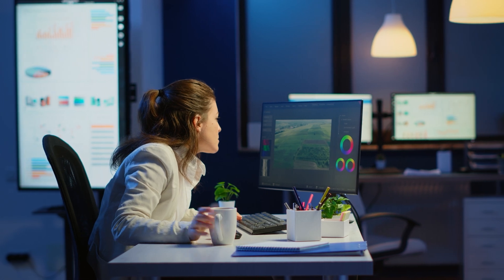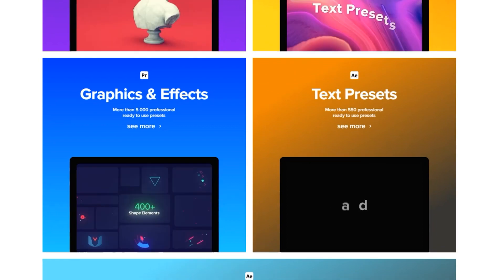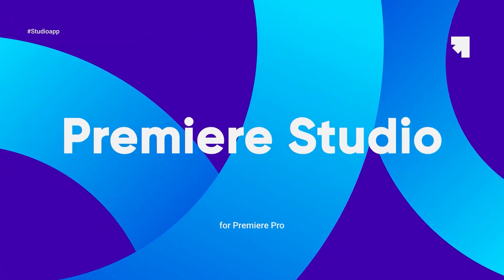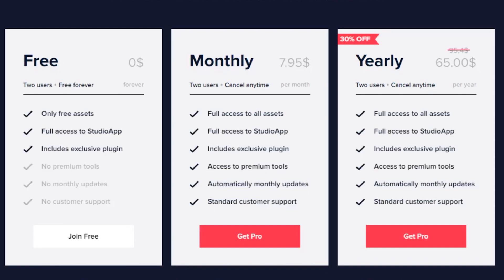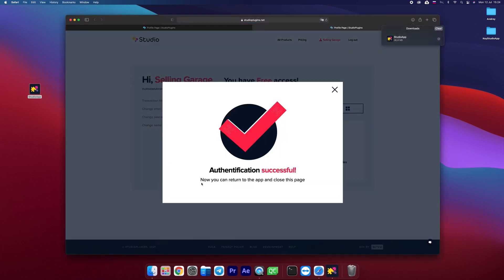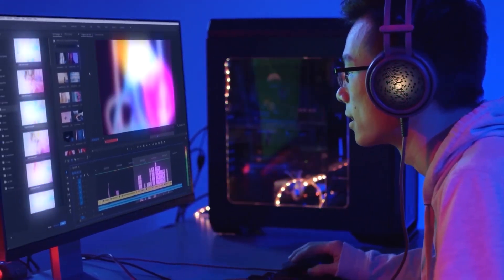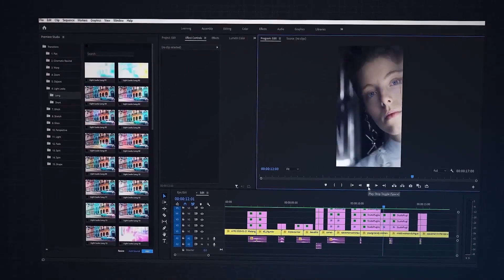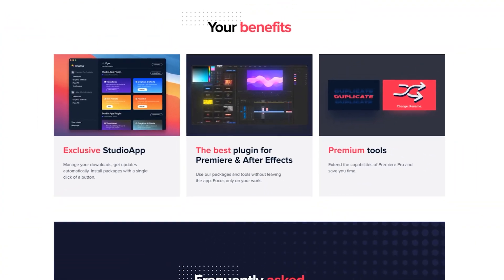The Best Premiere Pro Plugin | StudioApp